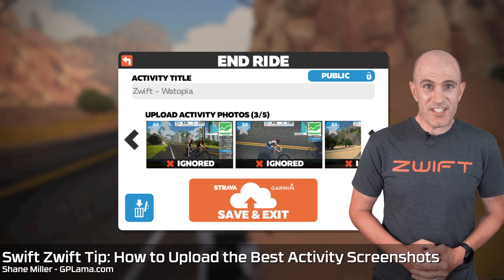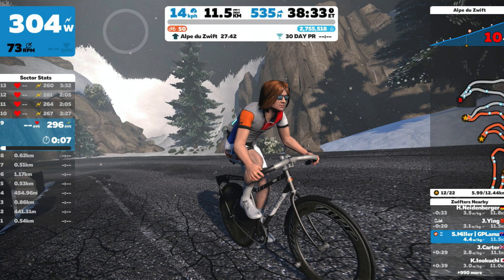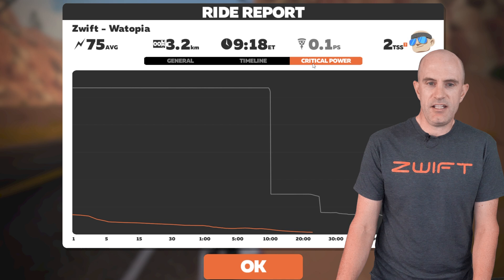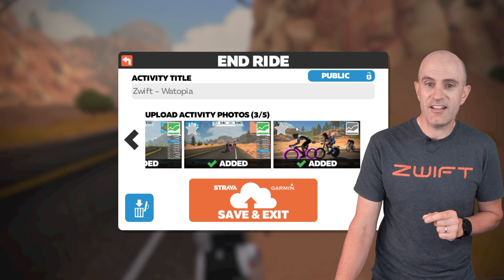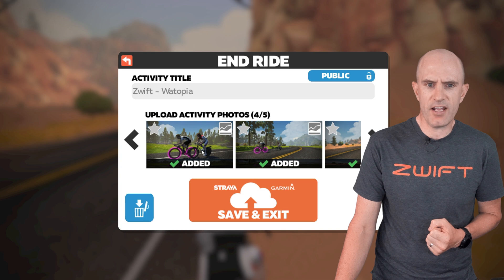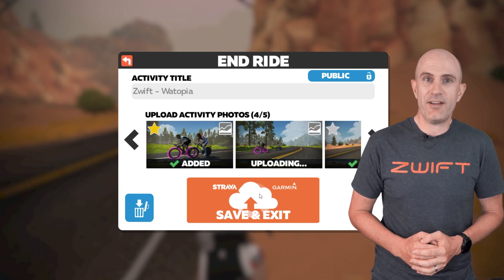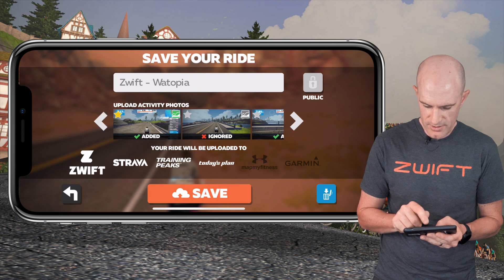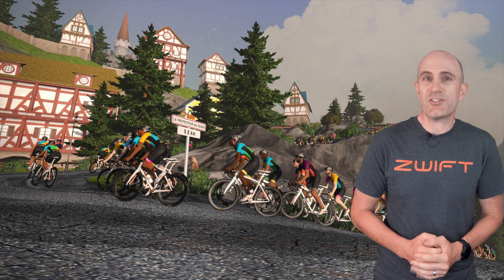Swift Zwift Tip: How to Upload the Best Activity Screenshots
Each time Zwift takes a screenshot or ride photo, it saves two copies. One with the HUD data and one without. By selecting (or disselecting) the green box on the "Upload Activity" dialogue box after your ride or run - you can choose to upload the 'cleaner' looking images. This video gives a demonstration of how to do this with Windows (PC) and IOS (iPhone).